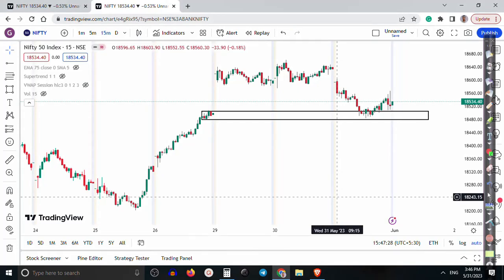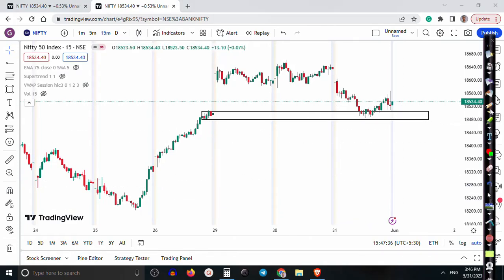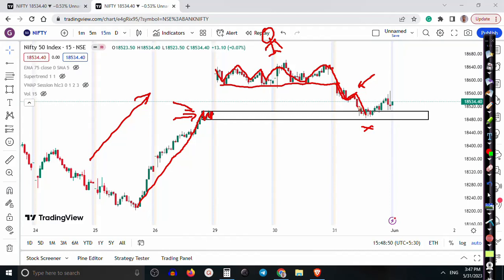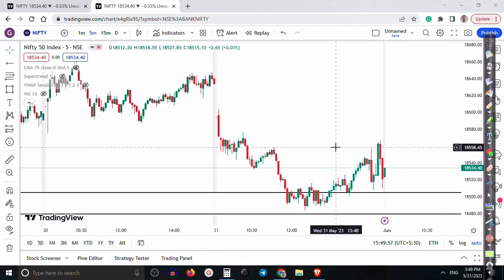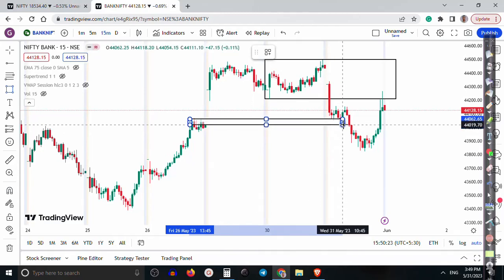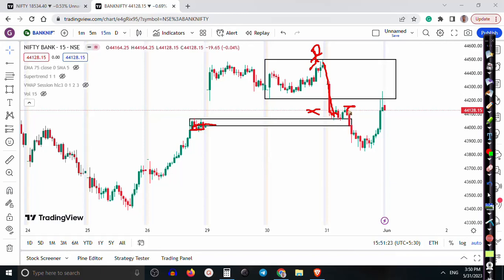Nifty || Bank Nifty || Rubber Ban Man || and Entry Point for Tomorrow